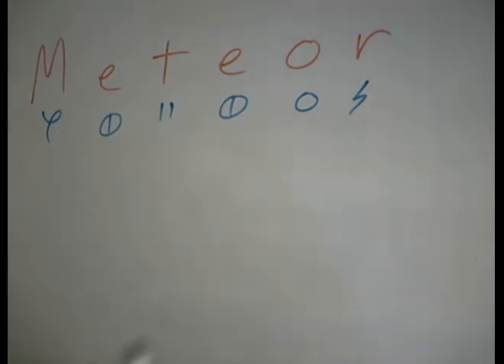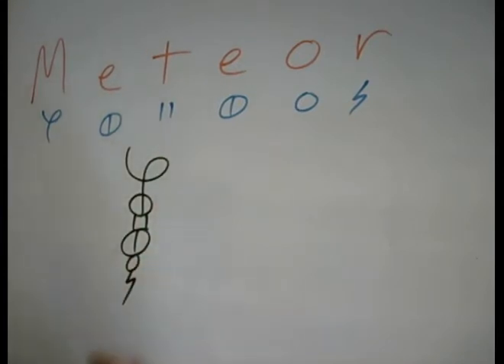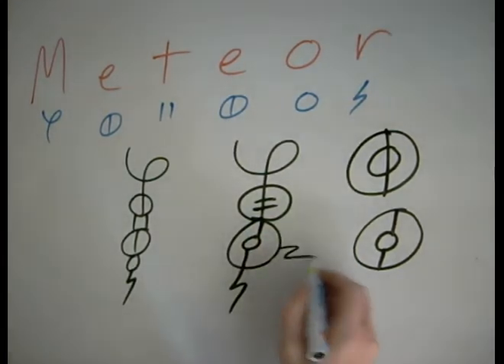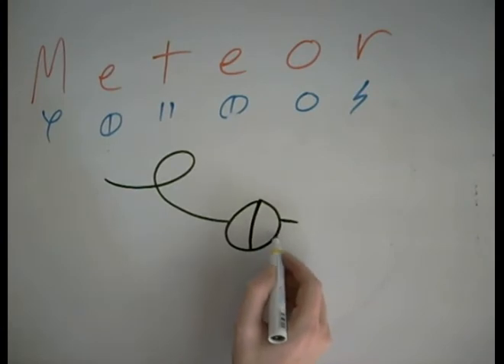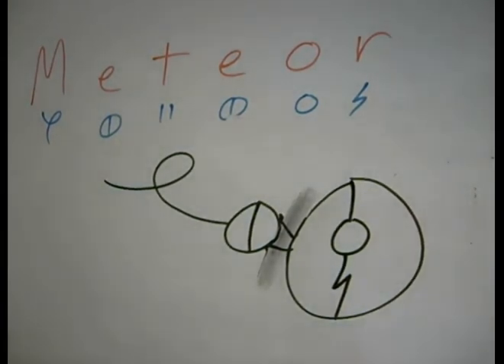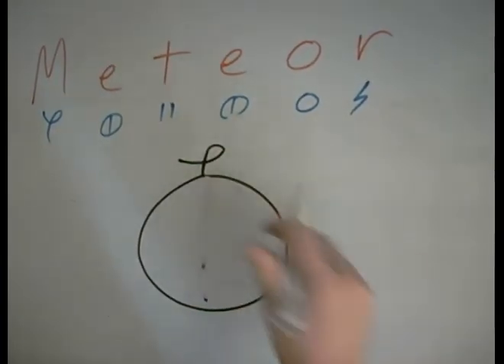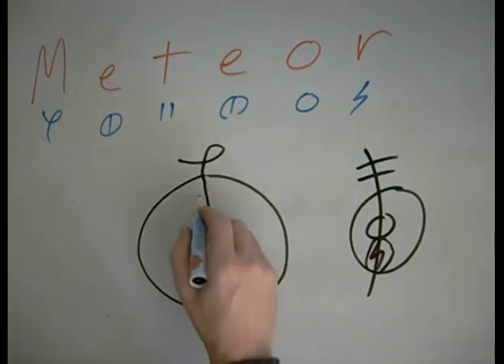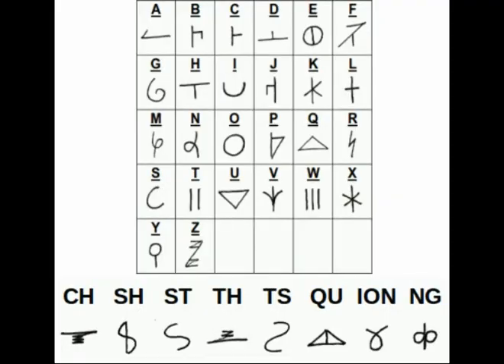Meteor 2012 Dscript Videos - Dscript Logo Design Lessons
Here we look at Meteor, the word metoer looks great in Dscript, and has many many forms. here we look at a few and cover the letter combos needed. more infoon dscript at dscript.ca